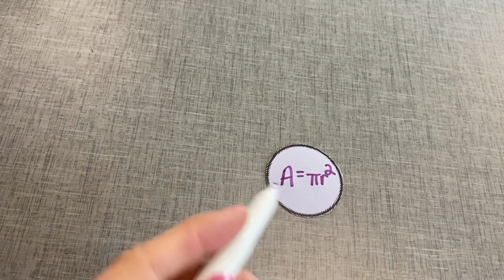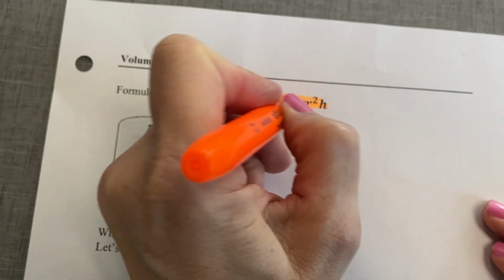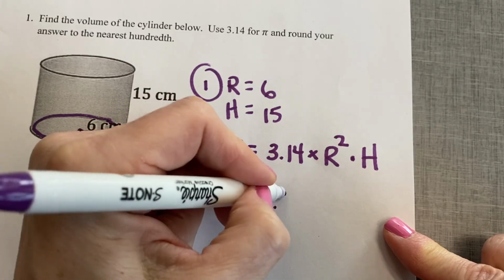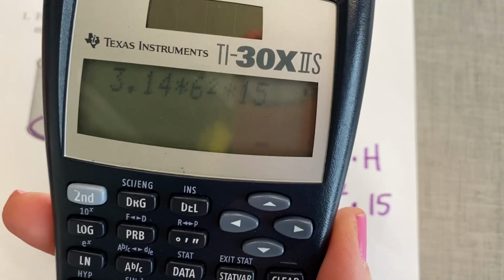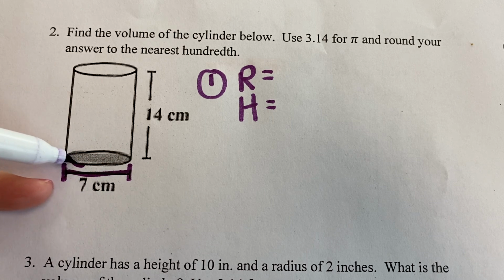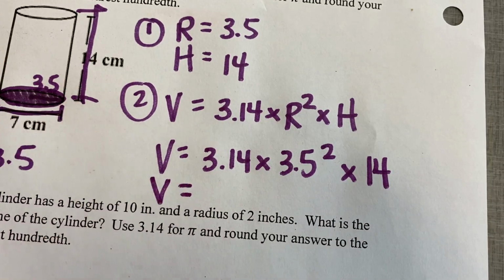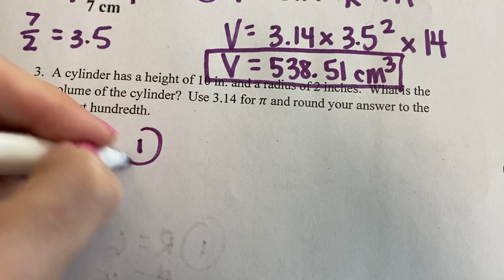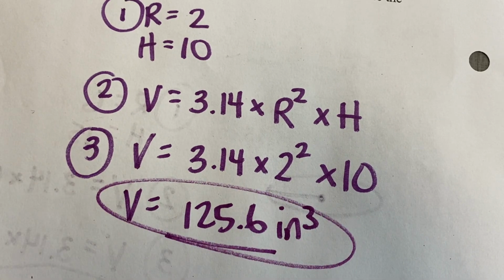Volume of Cylinders